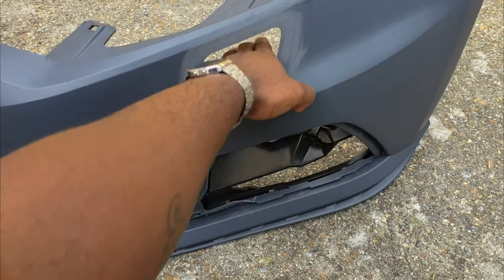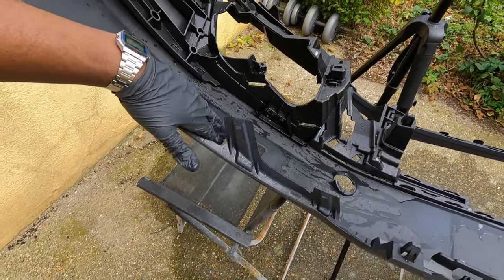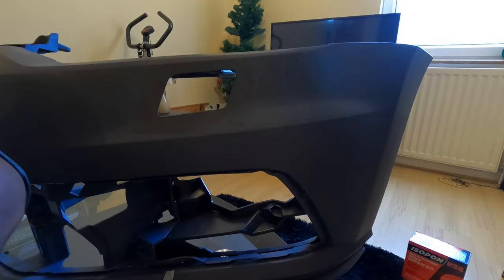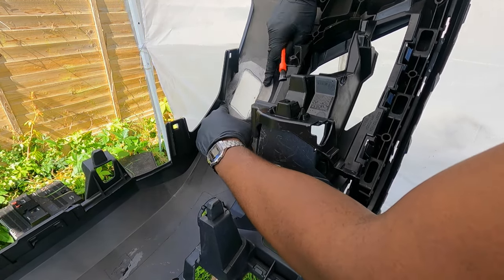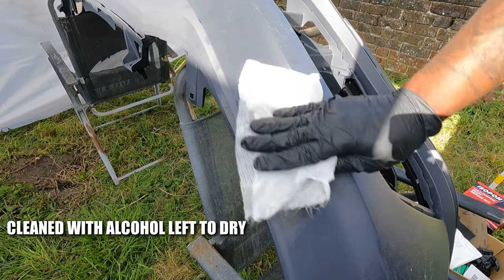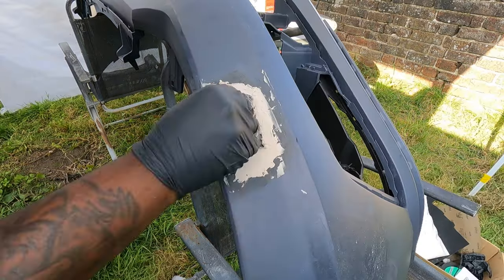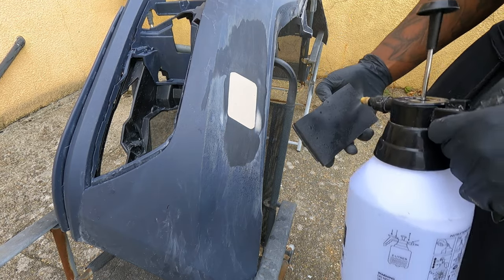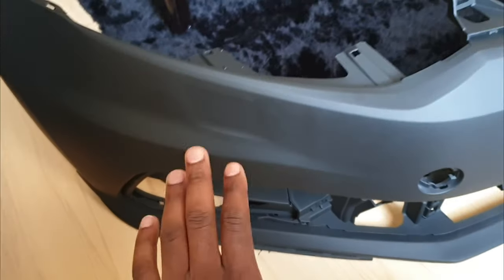How To Fill Holes In Plastic Bumpers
I bought a bumper with washer jet holes, in this video I go through how to fill holes in plastic bumpers because the bumper I bought doesn't have them on the car.

If you wan't to do the same repair to your plastic the tools I used are below:

Isopon glass fibre kit
Isopon glass fibre tissue
Isopon P38 body filler kit
Sandpaper wet and dry, 80,180,240,400,500,800
Etch Primer
1 - BOX of Gloves

CAMERA GEAR USED:
1- My camera
1- SD card
1-Vlogging tripod

Due to factors out of the control of The_Journey, I cannot guarantee  unauthorised modifications of this information, or improper use of this information. The_Journey takes no liability for any property or personal damage that may arise from doing a repair on your car after watching any of my videos. Due to factors beyond the control of The_journey the information contained in this video will not create any express or implied warranty or guarantee of any particular result. any injury, damage or loss that may result from improper use of tools, equipment, or the information contained in this video is the sole responsibility of the user and not The_journey